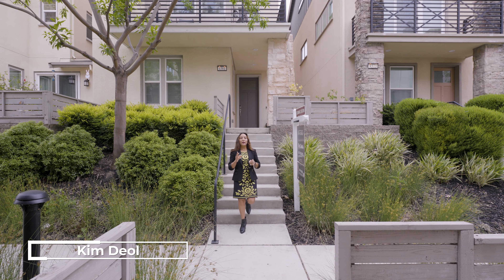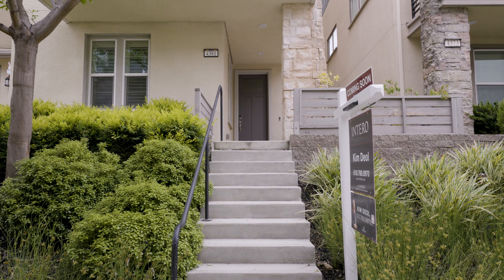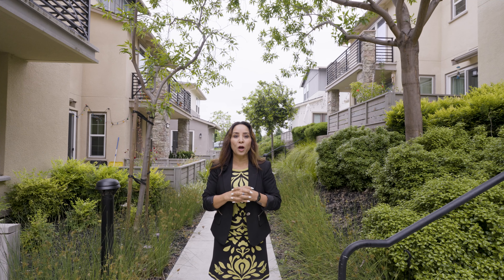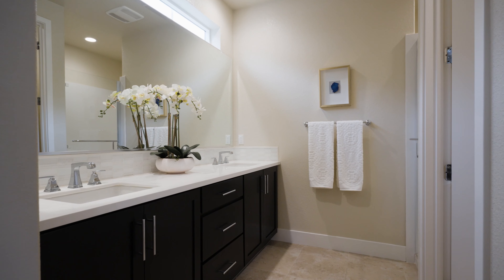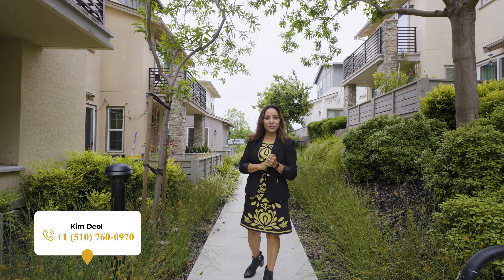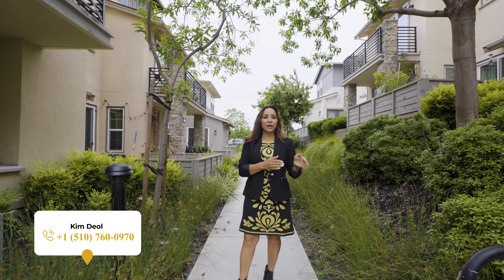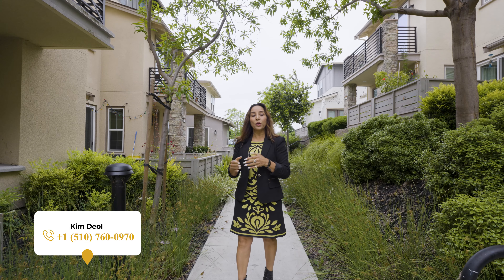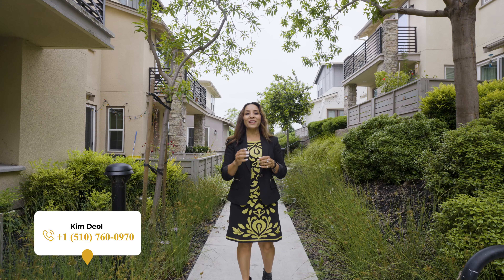4381 Markleeville Rd, Dublin, CA 94568 | Kim Deol, Your REALTOR® For Life!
Utmost location HIGHLY DESIRABLE Jordan Ranch!! Gorgeous home with tons of upgrades. Minutes away from TOP rated much loved K-8 Cottonwood school, Fallon sports park. This 3-level home offers 4 bedrooms, 3.5 baths and a 2-car garage. 1st level offers a suit with attached full bath, 2nd level has a spacious living area and a kitchen with upgraded cabinets and countertops and premium appliances. OPEN floor plan with HIGH ceilings showcasing Spacious & bright. 3rd story has a master suite, 3 bedrooms and 2 designer bathrooms. solar owned, 220 outlet for car charge. 5 min walk to 2 large parks. It is a quick drive to Livermore outlets, Fallon gateway, Stoneridge mall, shopping centers, high-end restaurants and Wave water park. Easy access to 580/680/84.

4 Beds | 3.5 Baths | 2,042 sqft | 2,066 sqft lot

Discover your dream home now! Click the link for more details and exclusive photos!

This property won't be on the market for long - schedule your viewing now! 📞

Kim Deol | Your REALTOR® For Life!